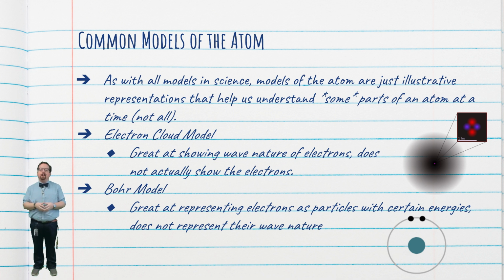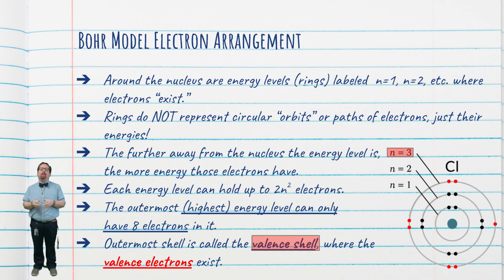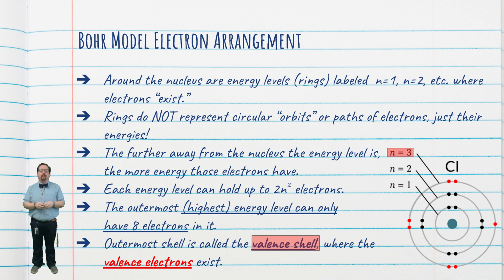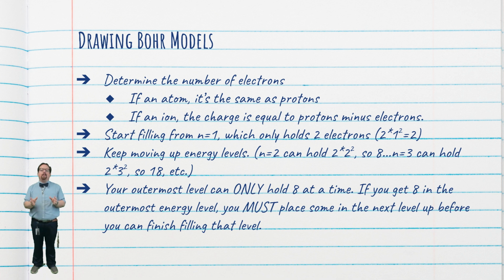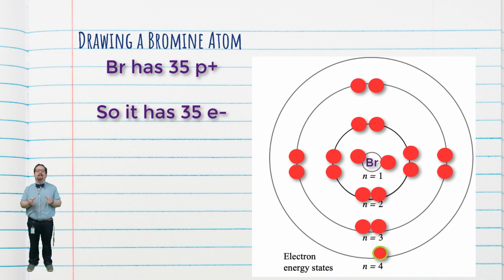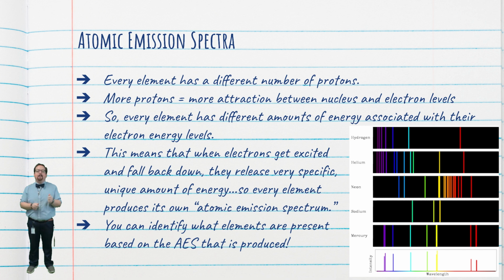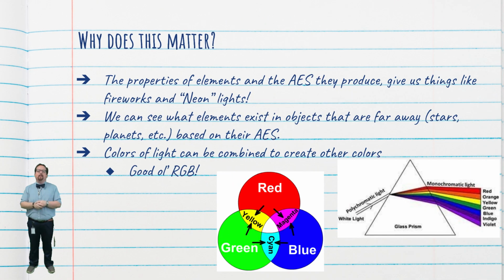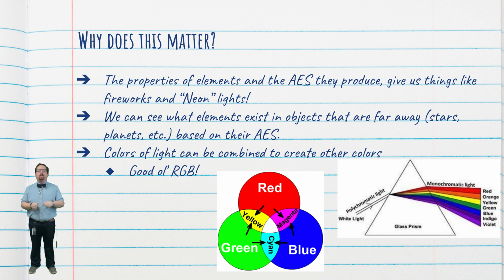U1L3: Bohr Model & Atomic Emission Spectra Notes (Intro Chem)